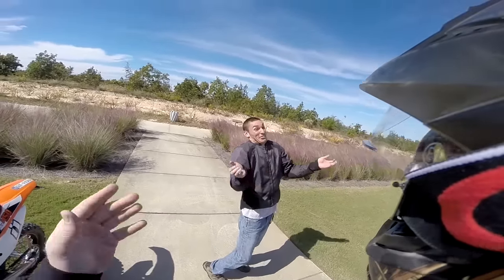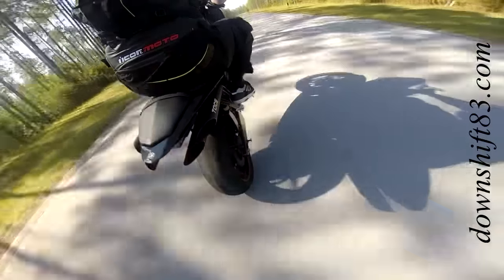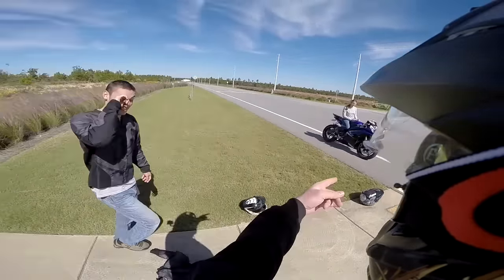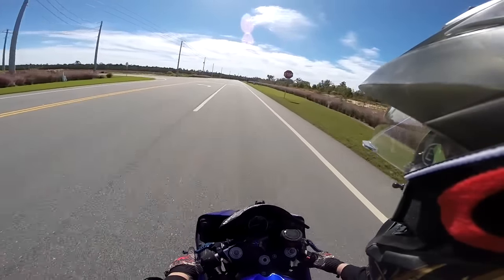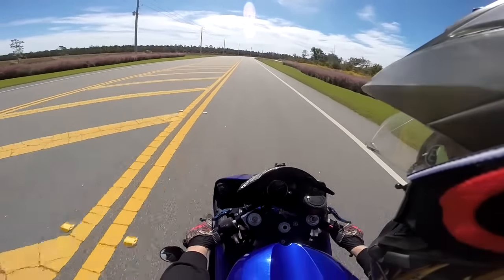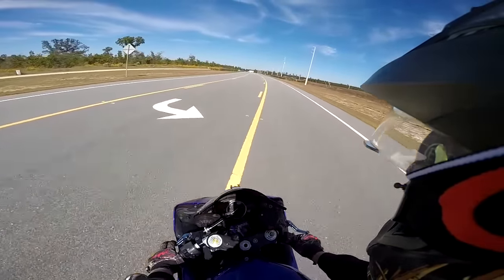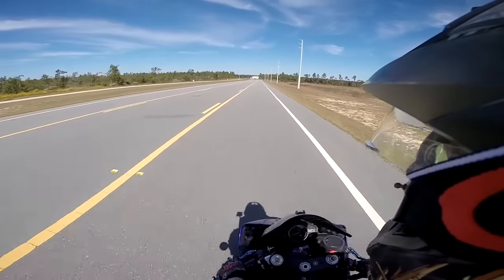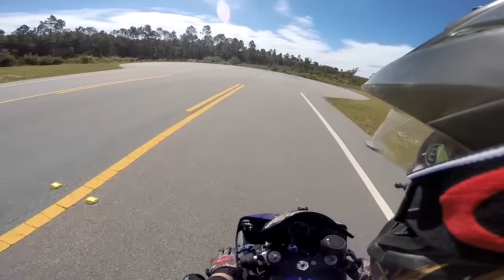Figuring Out 2nd Gear Wheelies